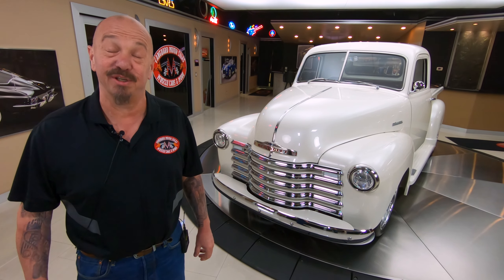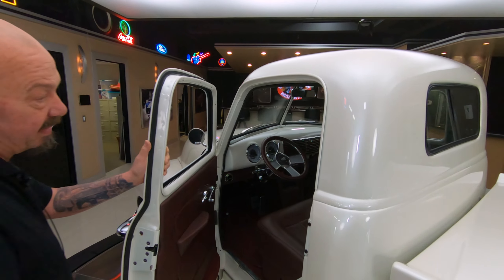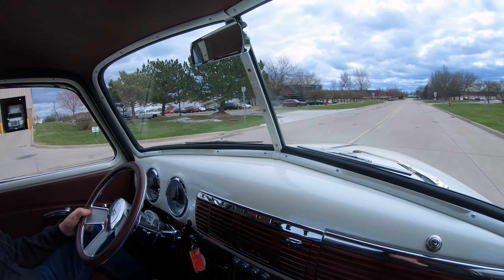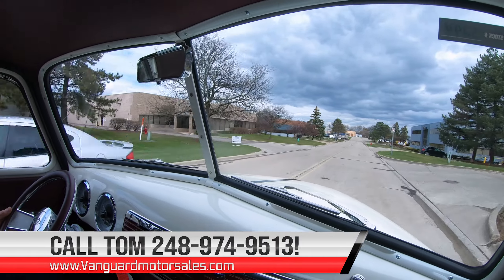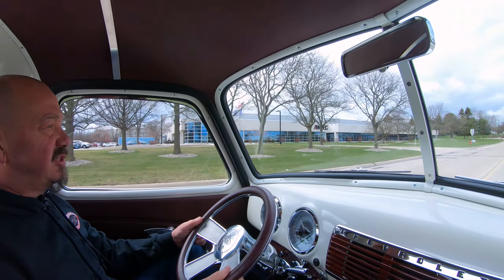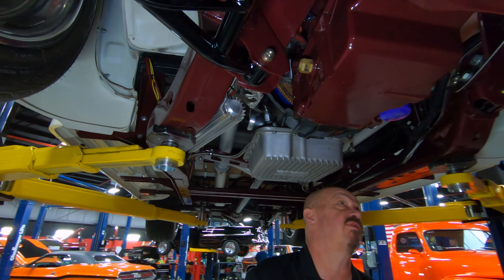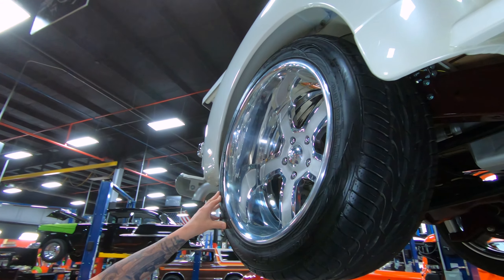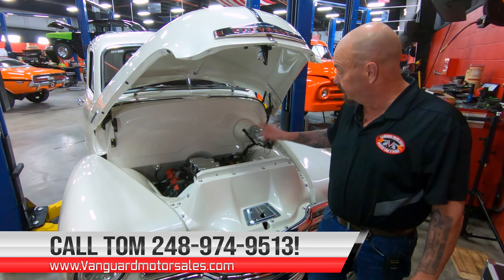1949 GMC Pickup For Sale Vanguard Motor Sales #3294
Welcome back guys! Today we are taking this 1949 GMC Pickup out for a test drive!